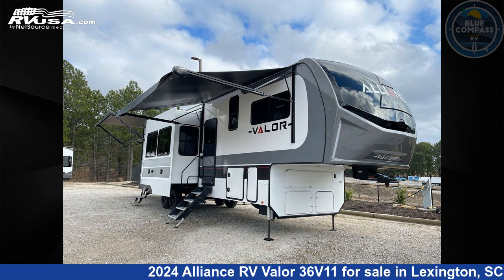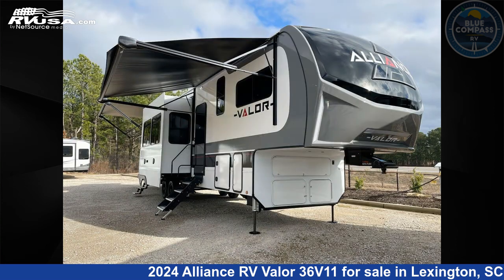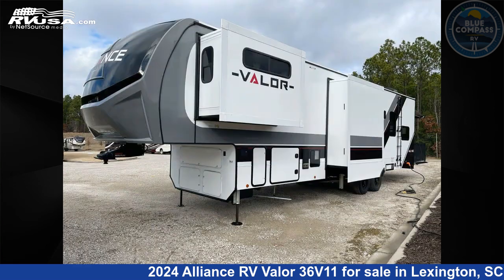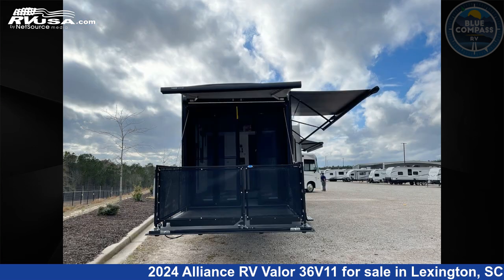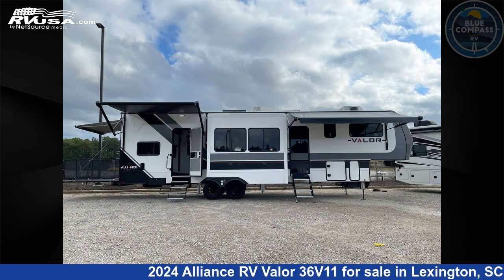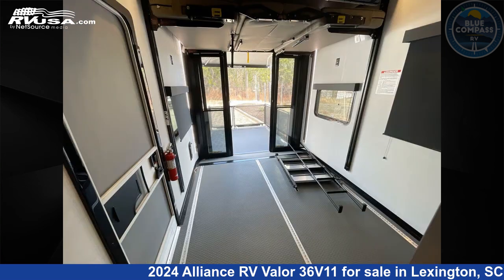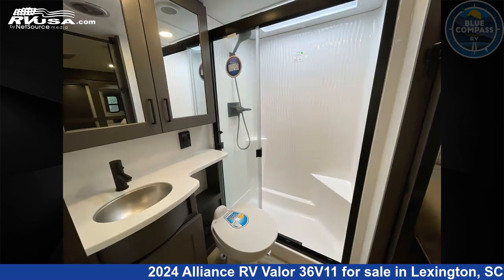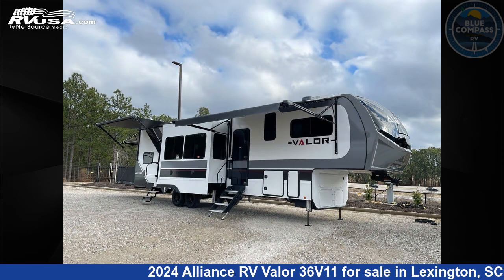Amazing 2024 Alliance RV Valor 36V11 Toy Hauler RV For Sale in Lexington, SC | RVUSA.com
This 2024 Alliance RV Valor 36V11 is a Toy Hauler RV. It is located in Lexington, SC 29072 and is offered for sale by Blue Compass RV Columbia. This New Alliance RV Is 39' 0" in length and features a Urban Slate interior, sleeps 9, Slideout, and 98 gal fresh water capacity. The floorplan layout of this Toy Hauler features Bath and a Half, Front Bedroom, Kitchen Island, Loft, Two Entry/Exit Doors.